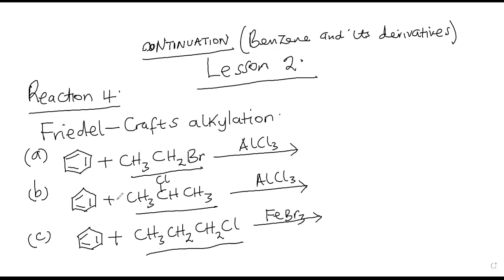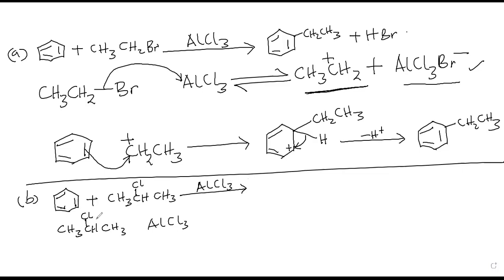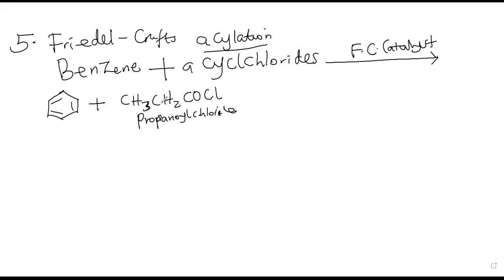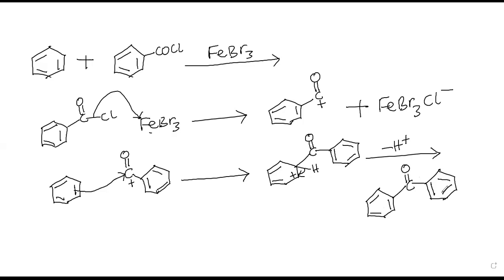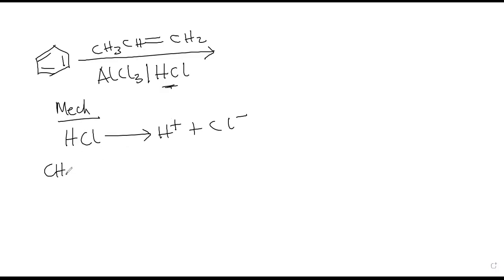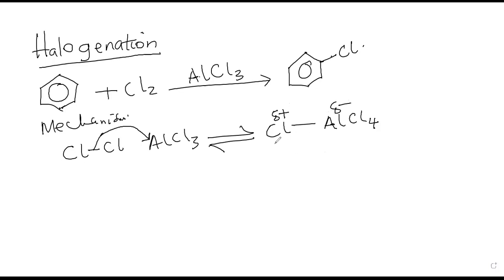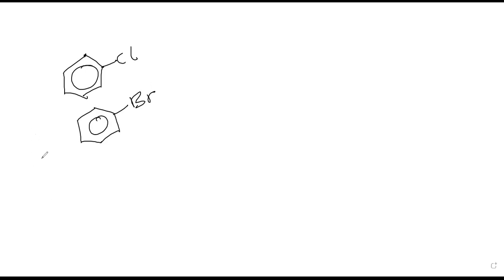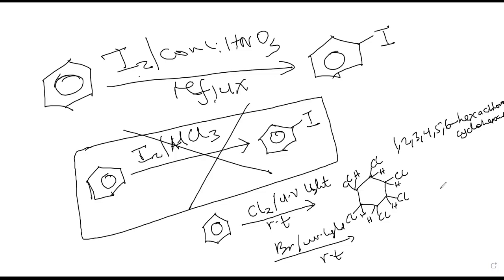BENZENE AND ITS DERIVATIVES LESSON 2